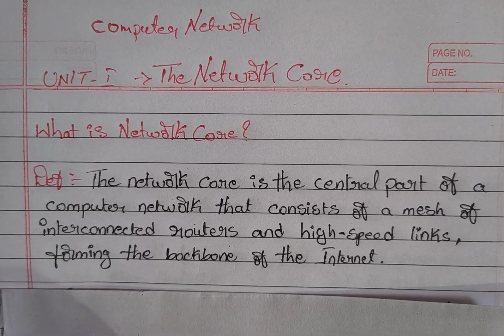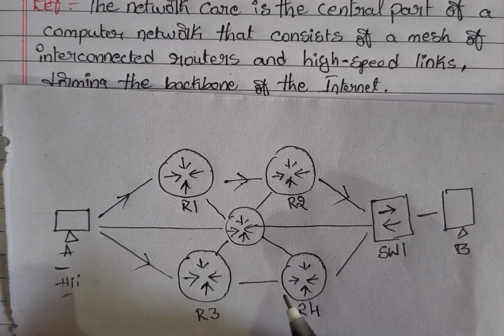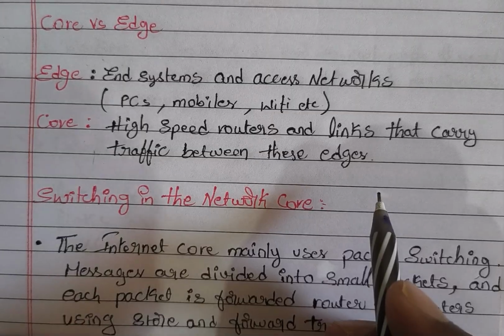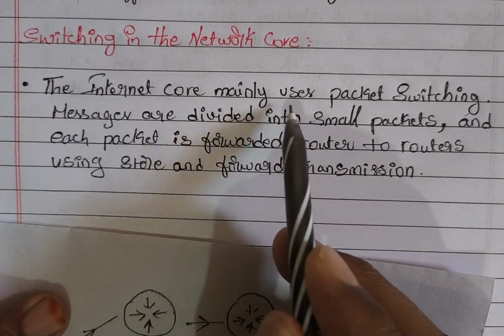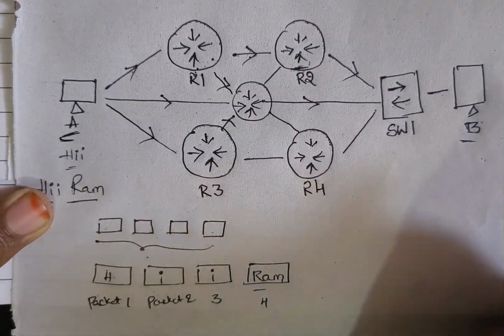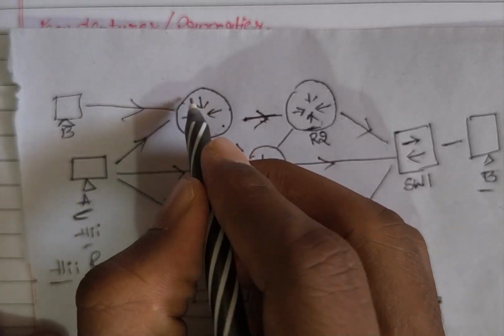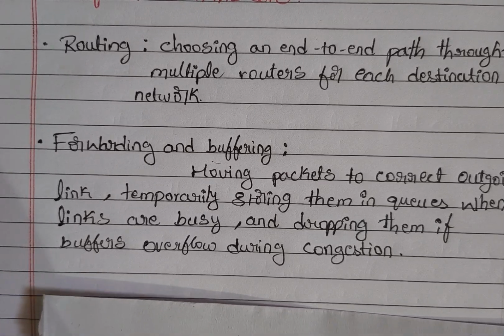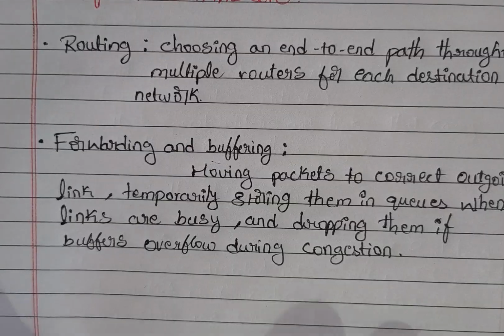The Network Core | Computer network.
The Network Core is the central part of a computer network that connects end systems using high-speed routers and links.
This video explains how data packets are forwarded through the core using packet switching in a simple and clear manner.